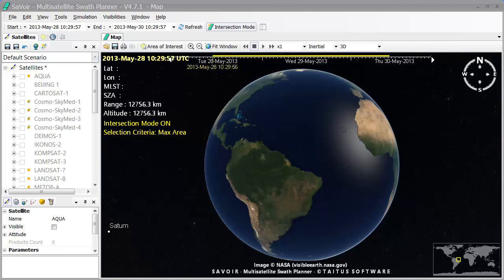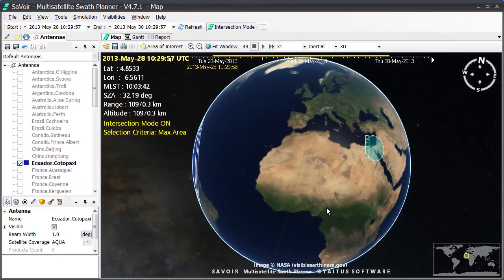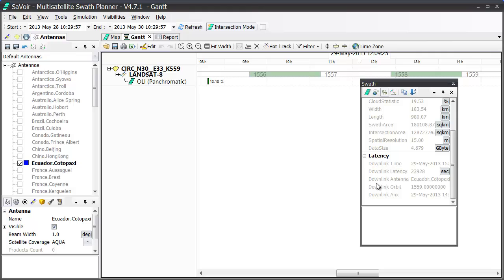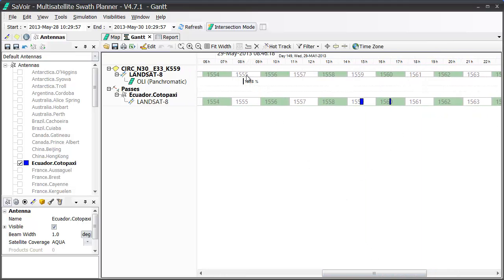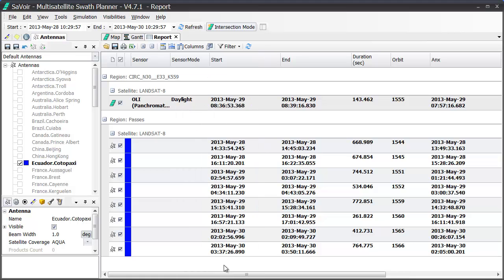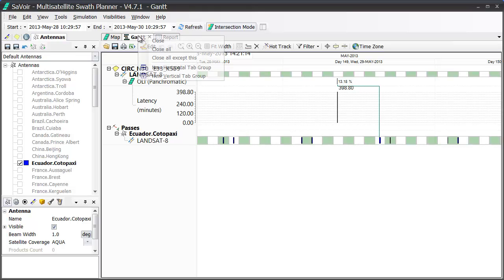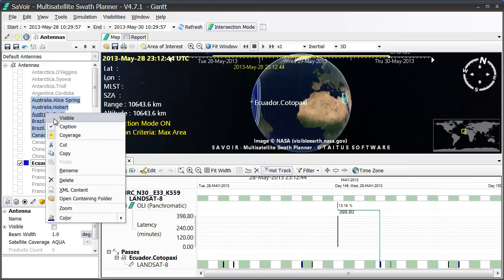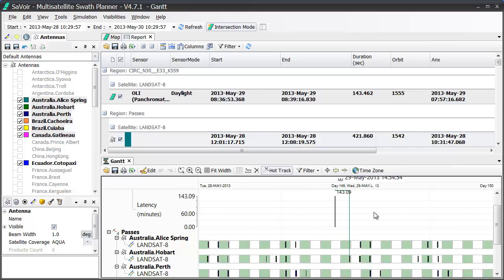Latency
SaVoir Demo showing the Latency calculation function. In this context Latency is the elapsed time between sensing of a data take and its downlink to a ground station.